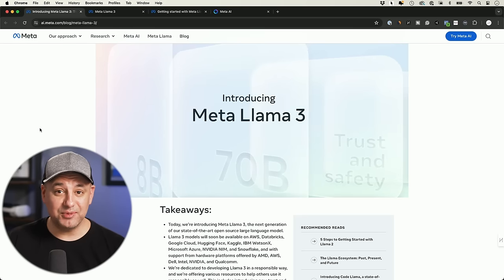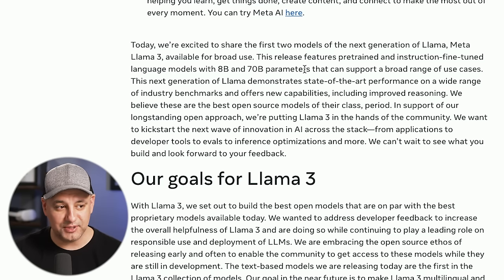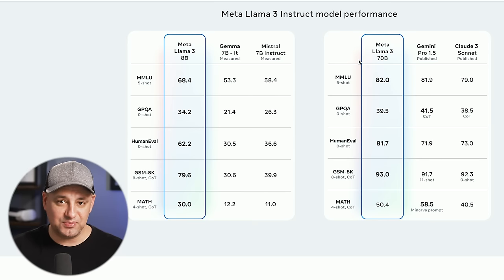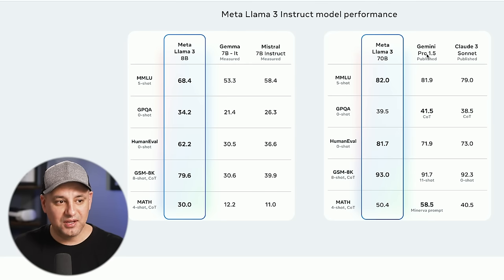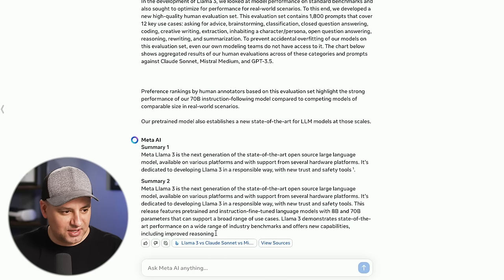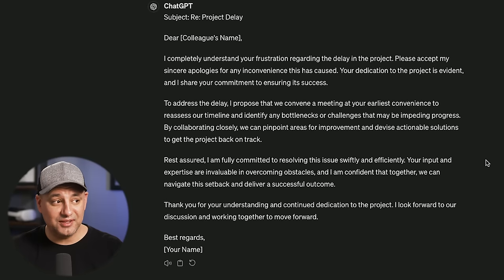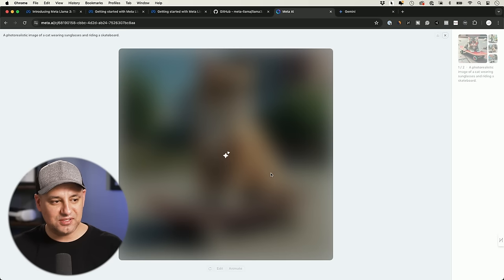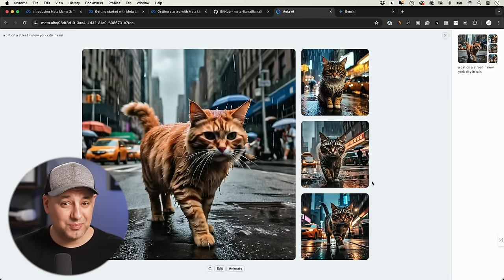Introducing Meta AI Chatbot with Llama 3 - New ChatGPT Competitor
Meta AI has just introduced Llama 3, the most capable Large Language Model and just like the other versions of Llama, it is open source and free to use.

I’m going to show you how to use it inside of Meta AI Chatbot and it’s also available inside of Instagram, Facebook, Messenger and Whatsapp starting today.

Llama 3 is available in two sizes, 8B and 70B models, with more models coming soon.

They ran several Benchmarks using these 12 key use cases.
Asking for advice, brainstorming, classification, closed question answering, coding, creative writing, extraction, inhabiting a character/persona, open question answering, reasoning, rewriting, and summarization.